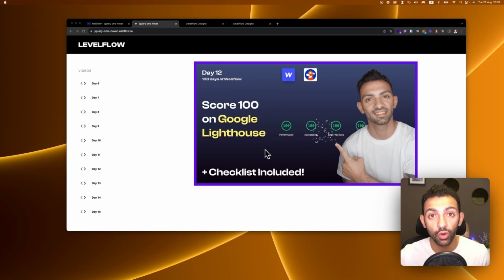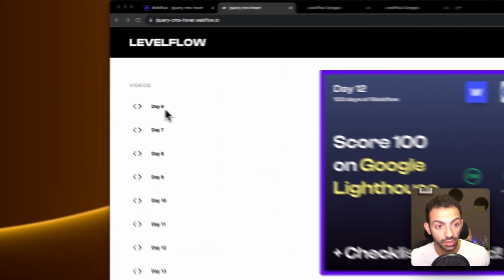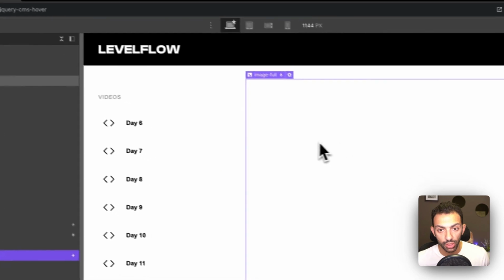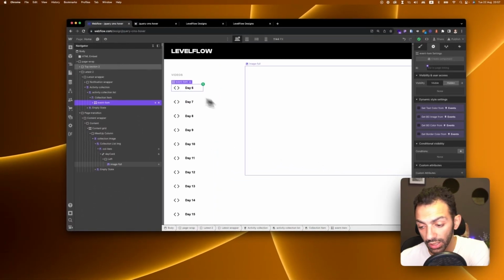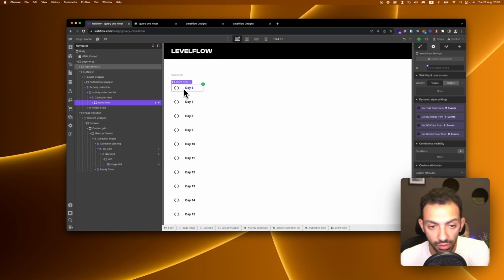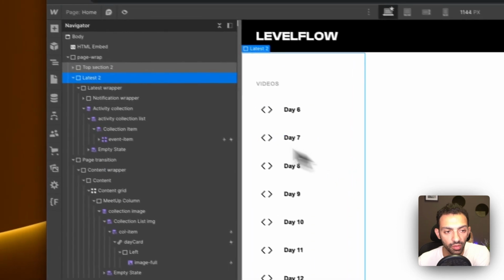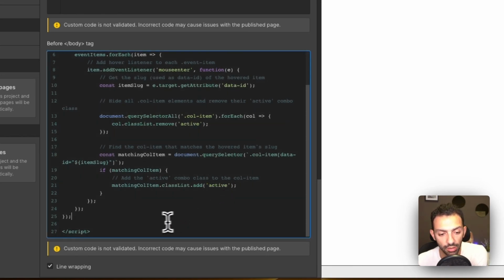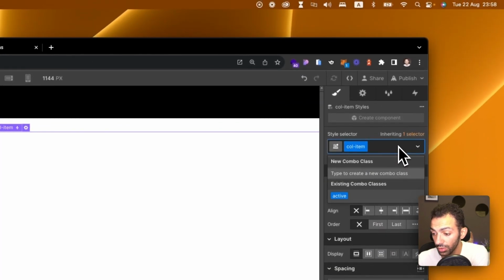Day 16/100 - Hover-Triggered CMS Collection Combine - 100 Days of Webflow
Welcome to Day 16 of our 100 Days of Webflow challenge!

Today's episode is about enhancing user interactivity and exploring more possibilites.

I'll share what i've been working on today on Webflow and how I build hovering over an item in one CMS collection prompts a related item from another CMS collection to animate and display.

Curious about how it's done? I'll break down the custom jQuery code and the magic behind this element trigger.